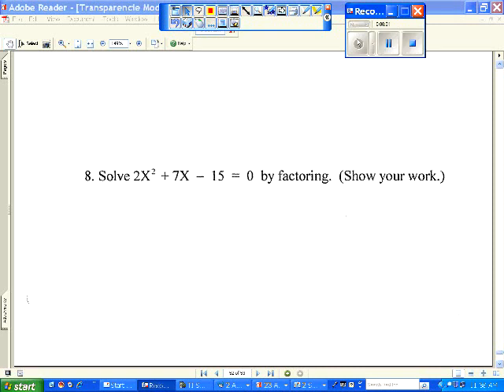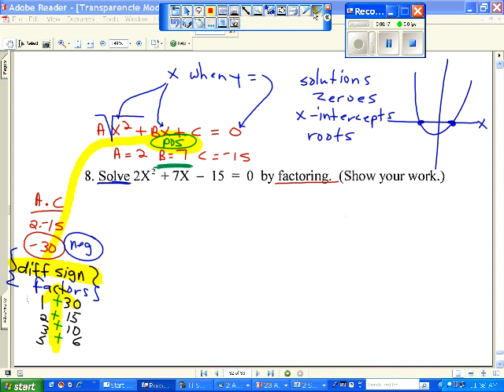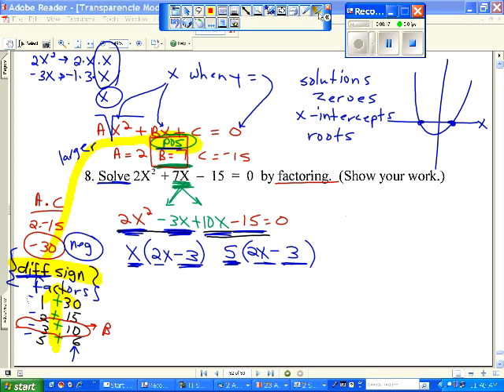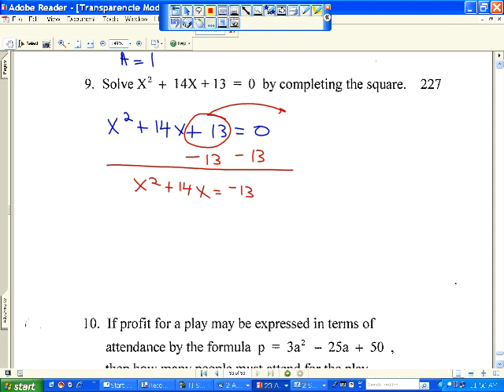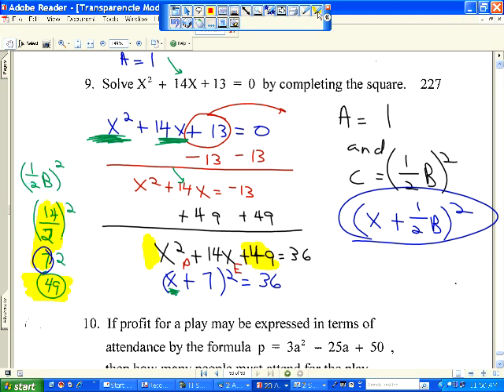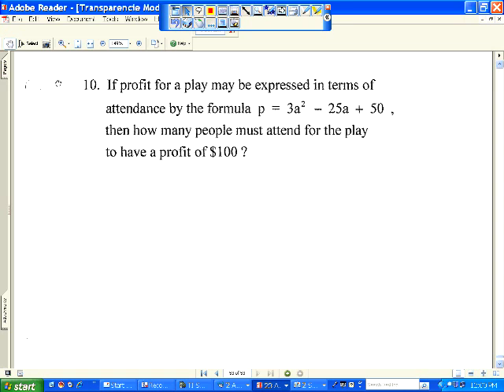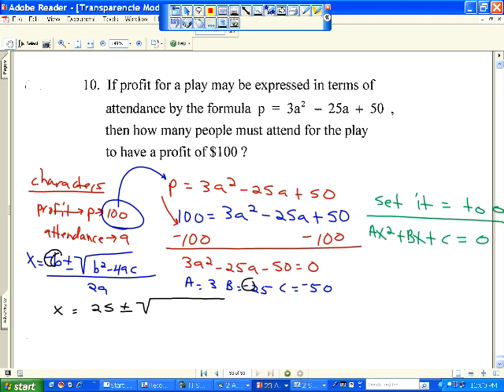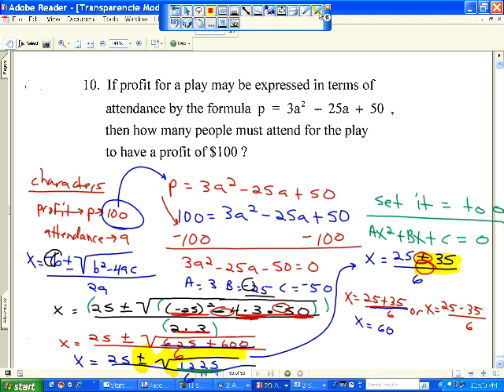Algebra I Chapter 7 Review Part 2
Quadratics - Multiplying Binomials and Factoring